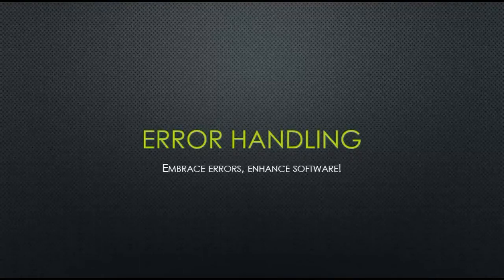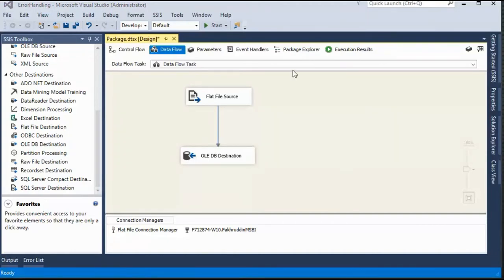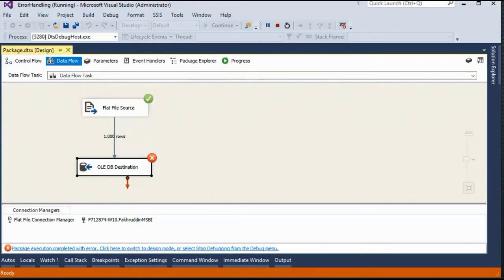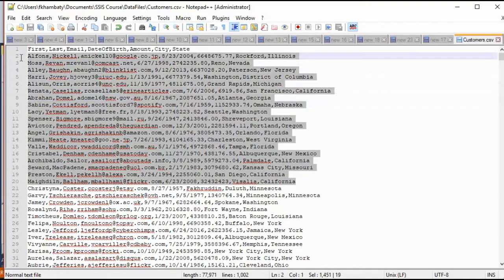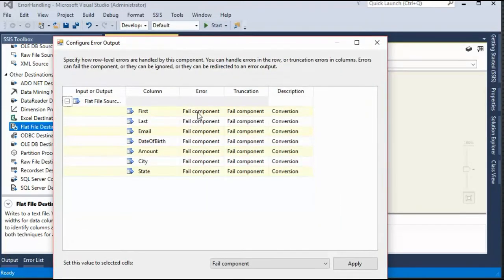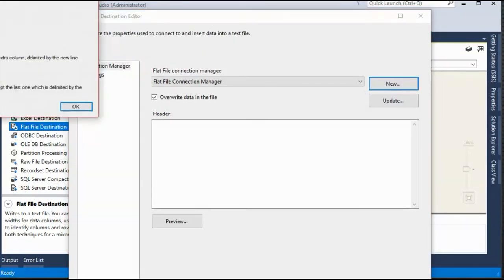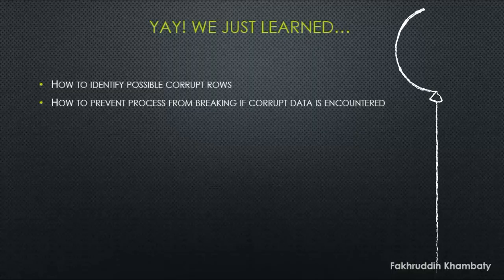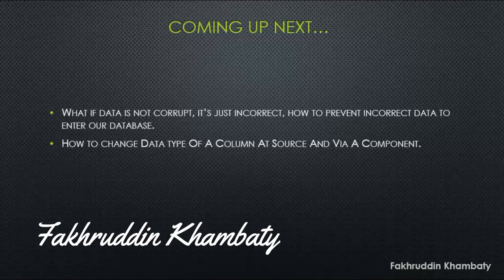SSIS Class 6 - Basic Error Handling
This is the sixth video in this series where I'll teach SSIS from scratch.